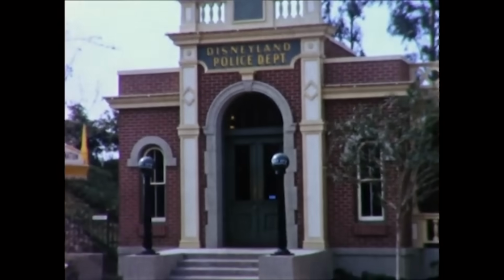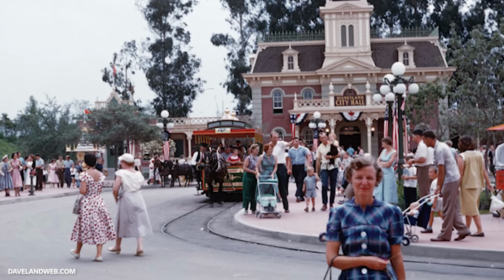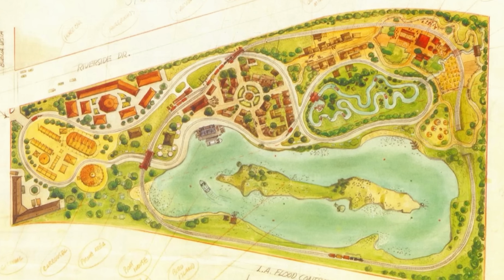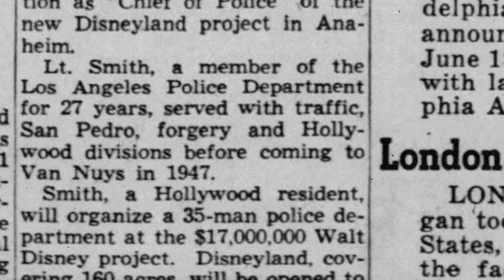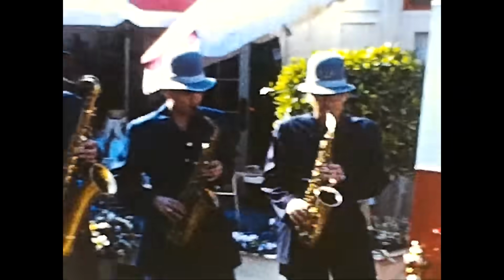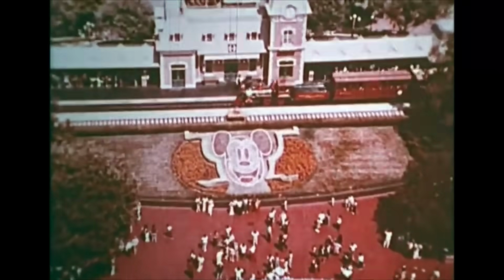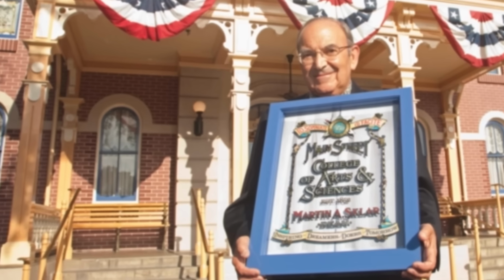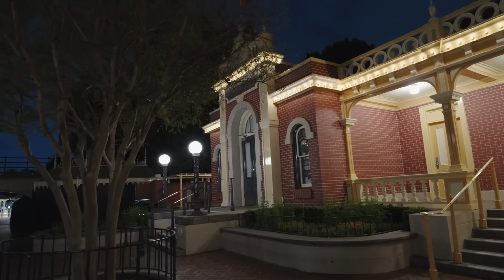Disneyland’s Abandoned Police Station — And the Mystery Hiding Inside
What if one of Disneyland’s first buildings was built to protect the magic… but became one of the park’s greatest mysteries?

I’ve spent years studying how Disneyland was designed—and today we’re uncovering a forgotten piece of that story. Tucked just inside the entrance tunnel, this small, unassuming building once housed the Disneyland Police Department. Yes, Disneyland opened with its own real police force—and a building that now barely exists in any records or photos.

In this video, we explore the history, design, and illusion behind one of Disneyland’s most overlooked buildings. From opening day crime to undercover officers, and the surprising role this building played in changing how we talk about Disneyland itself—you won’t believe what really happened inside.